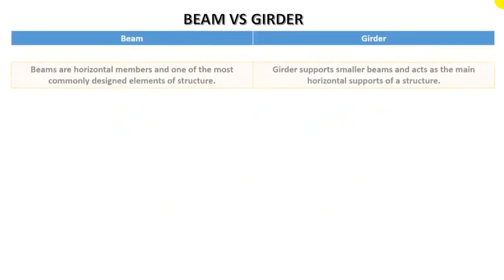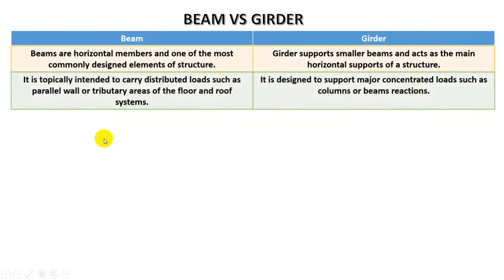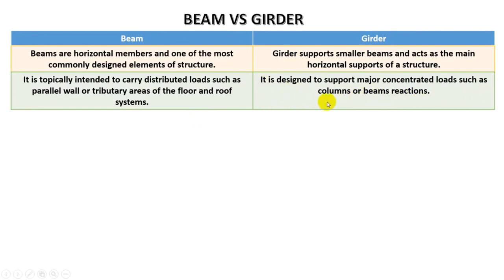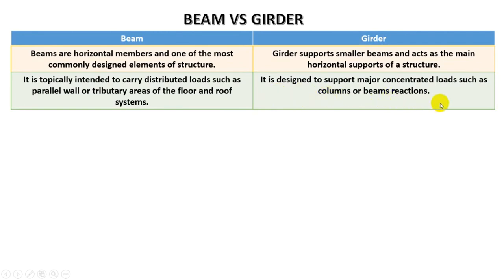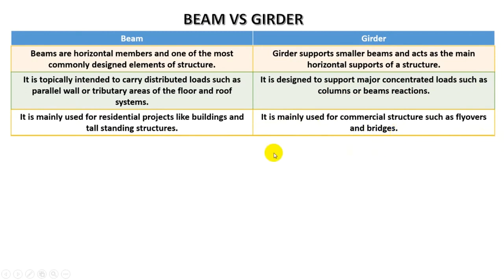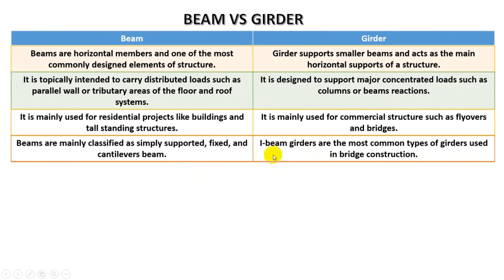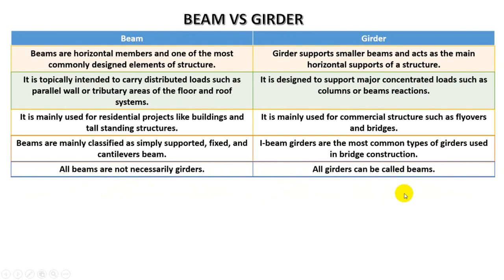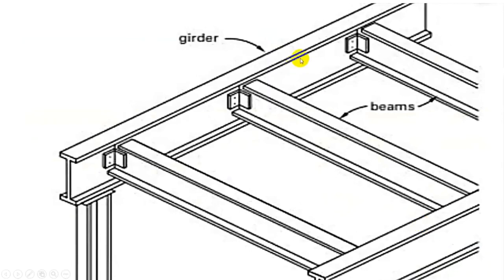DIFFERENCE BETWEEN BEAM AND GIRDER | Civil Engineering Basic Knowledge